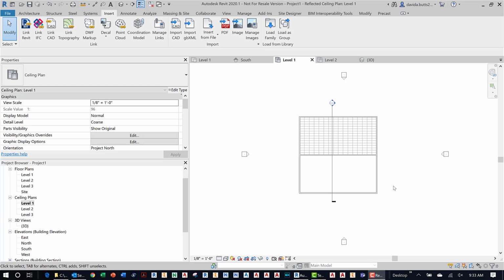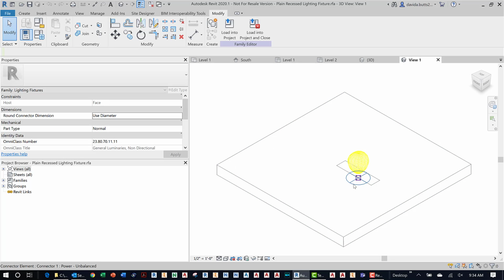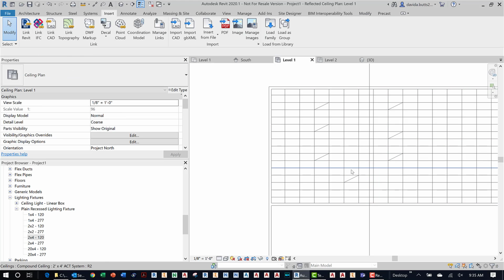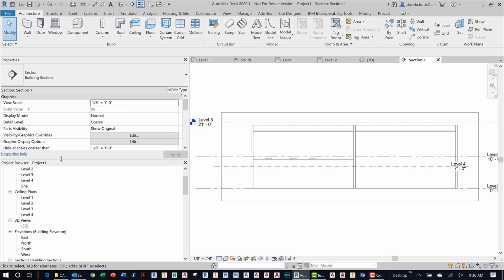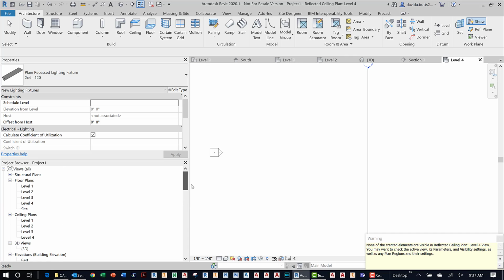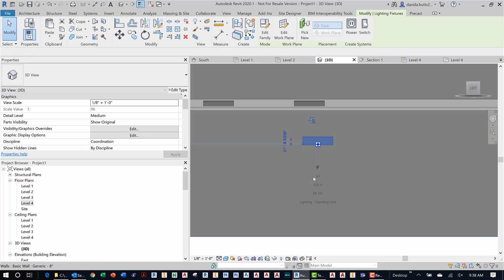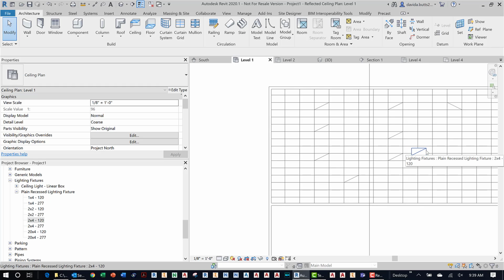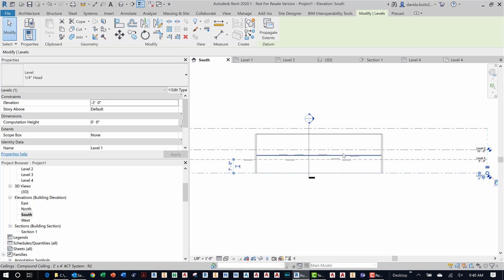Placing hosted lights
Quick overview of how hosted light fixtures are placed, and the different host placement options. Most common methods are place on face and place on work plane